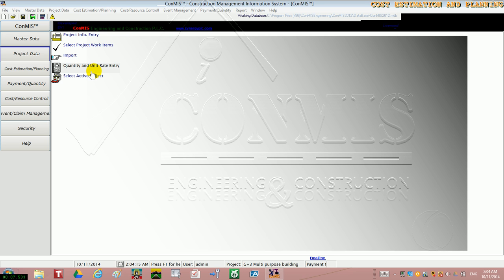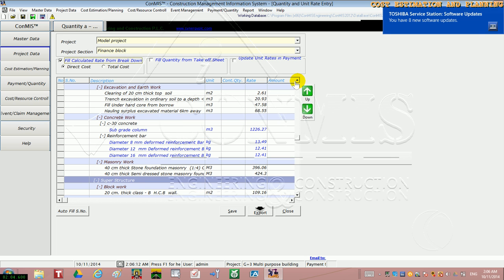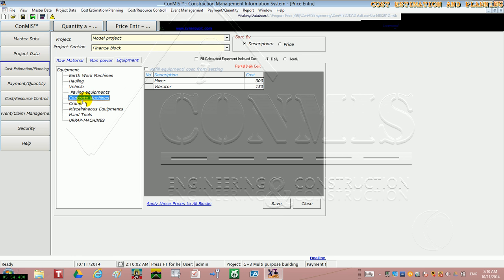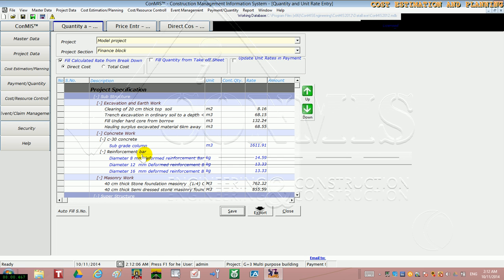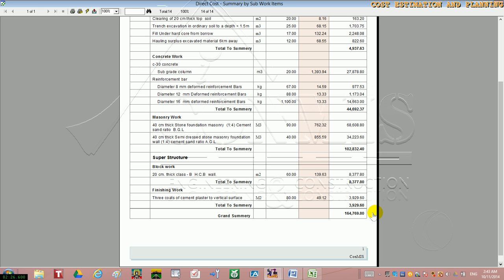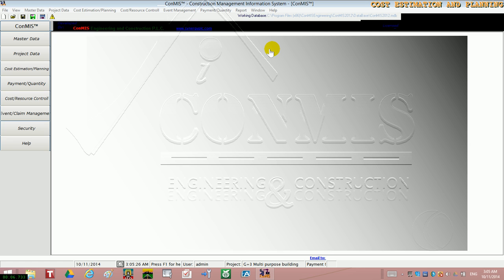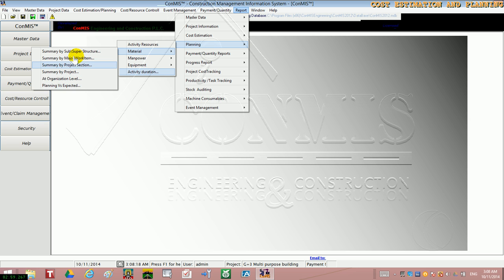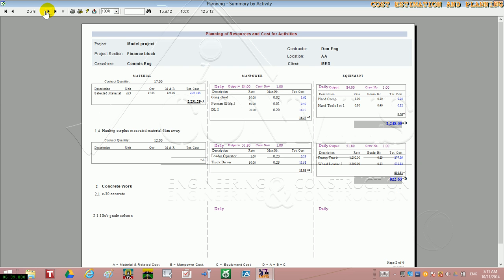4 Cost estimation and Planning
It shows how to estimate a cost starting from a resource breakdown. It uses resource prices and rates and creates a dynamically link up to the project estimation. It also reports material, labor and machine requirement for a project.